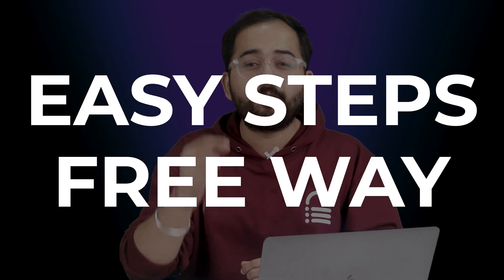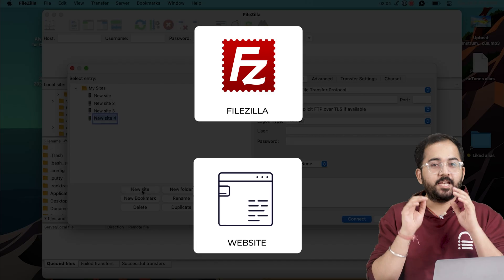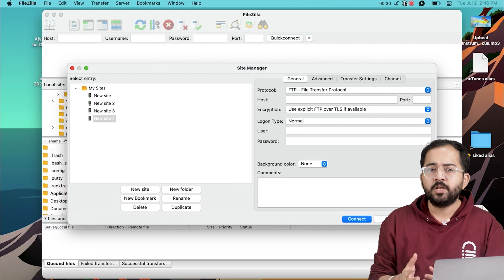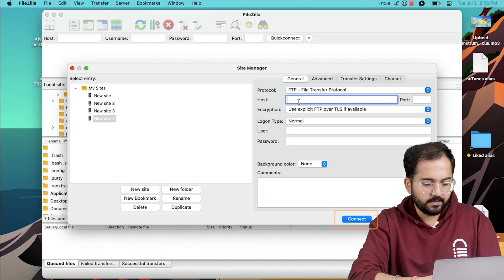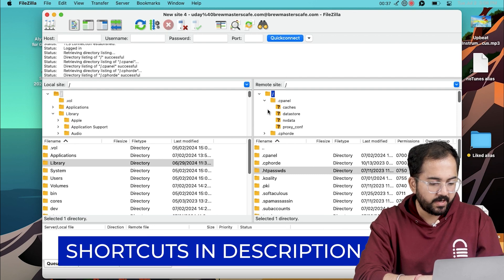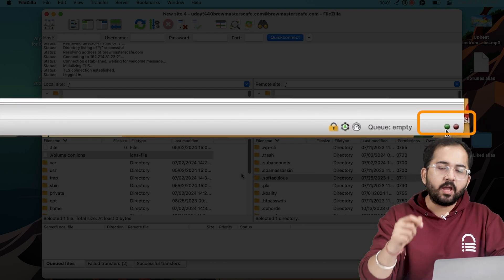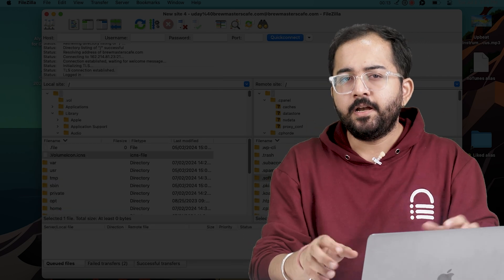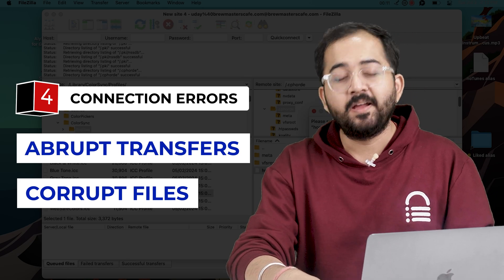Easily Setup & Use FileZilla FTP for Websites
⭐ Giveaway: Our 100% FREE plugin makes any site 3X faster In this video, I'll show you how to use Filezilla—the easiest way to manage files on your website using FTP or SFTP, totally free! First, we'll download Filezilla from their website and install it on your computer. Then, I'll walk you through setting up your FTP credentials from your hosting account, like Bluehost. We'll cover everything from connecting securely to your site to transferring files with ease. Plus, I'll share some handy tips for troubleshooting common issues and keeping your site safe with backups using BlogVault.

00:00 How to use FileZilla?
00:16 Which Filezilla application should you use?
00:31 Connect Filezilla to your site
01:55 Doing this will slow down site... (FIXED)
02:11 Understand Filezilla layout
03:31 Common problems and troubleshooting
04:28 BONUS